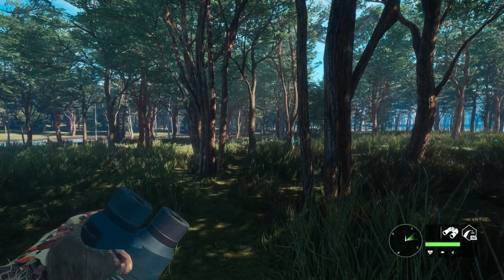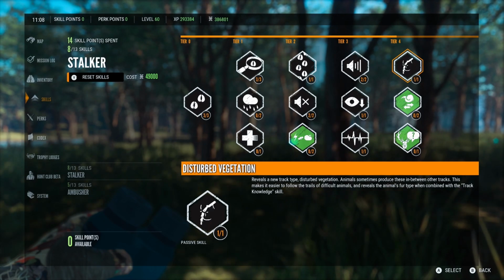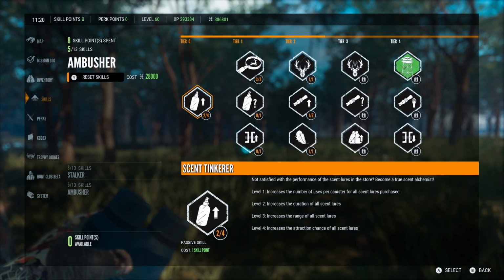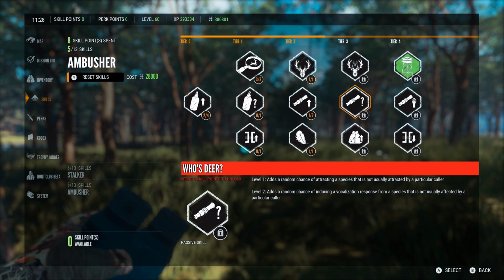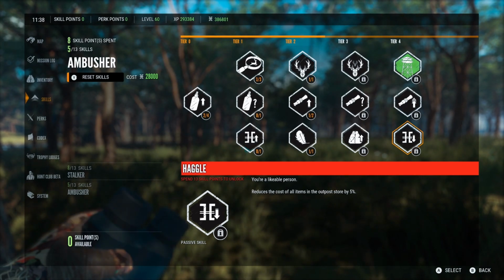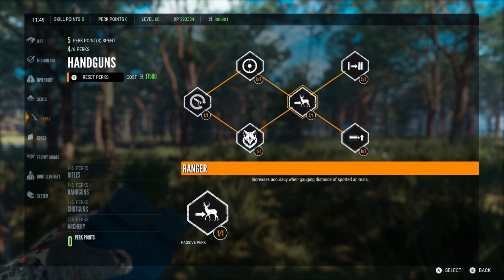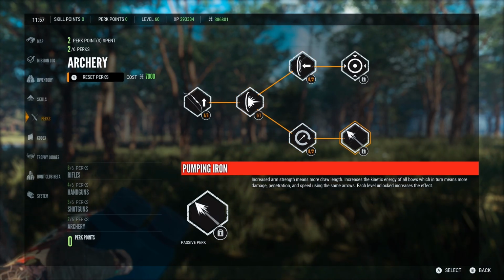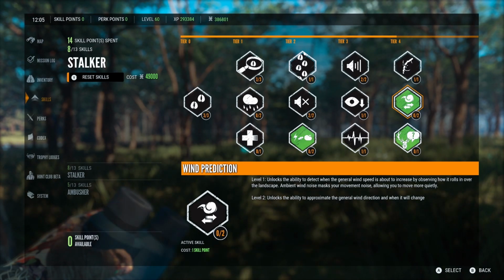Perks to keep in mind for Sundarpatan